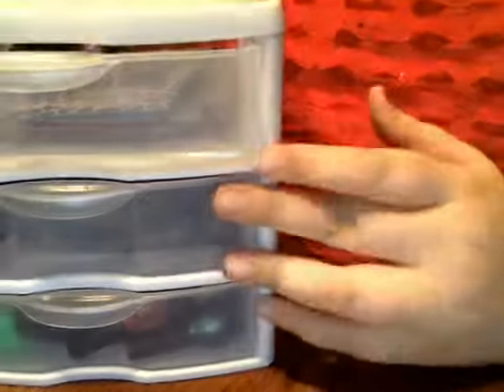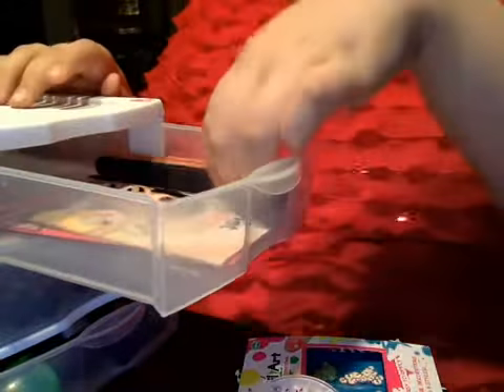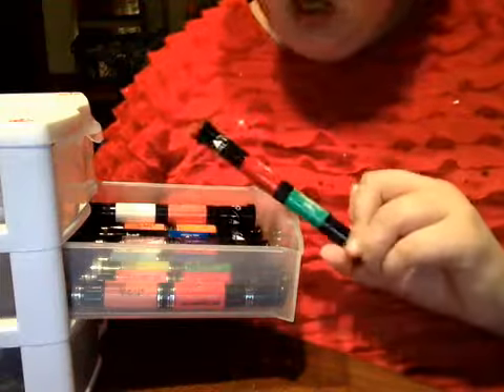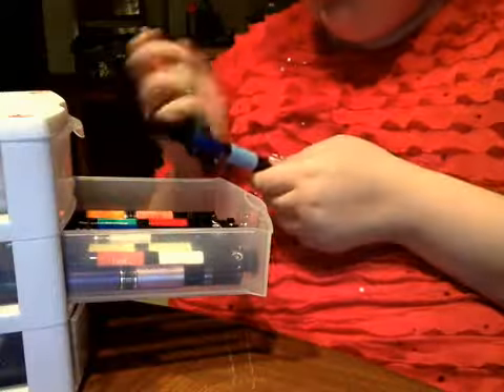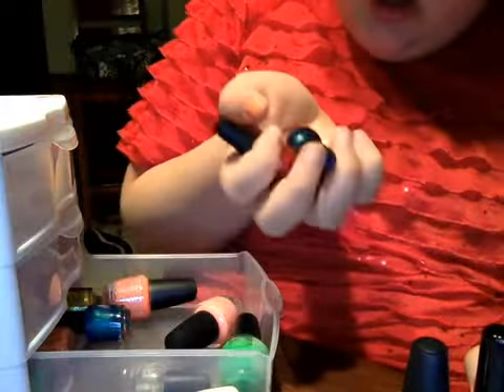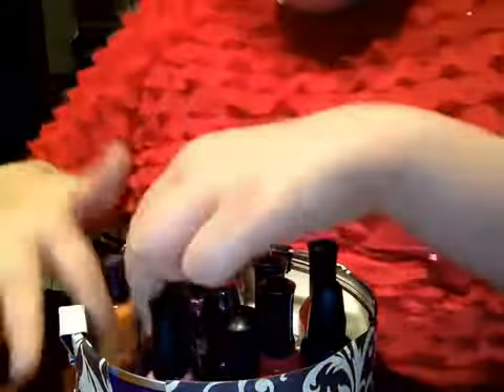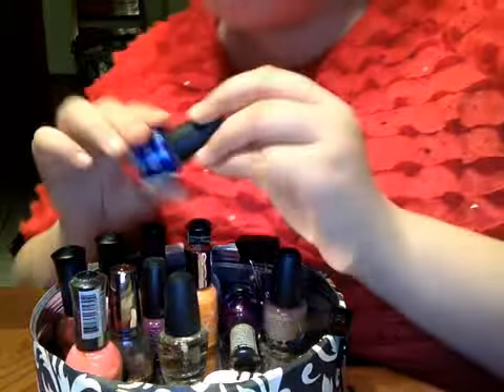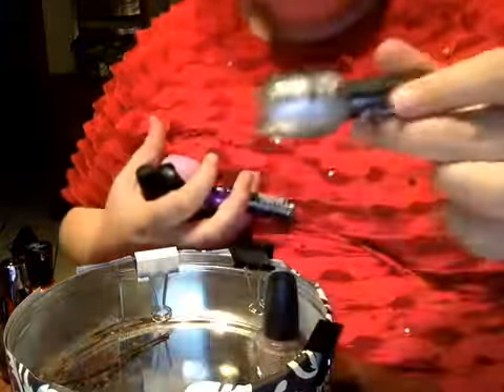nail polish collection